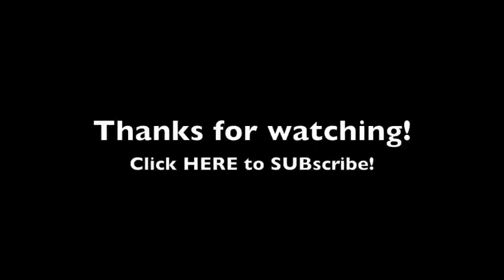Laura Mercier Tinted Moisturizer Review Walnut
I LOOOOOOOVE this TINTED MOISTERIZER!! 10's 10's 10's

More places to interact with me, your friend!

If you are not a sbuscriber of mine, and you are not familiar with my channel or youtube.. Let me introduce myself. I am Destiny Godley. I do videos here on youtube for all women with a foucus on African American, ethnic or darker skinned brown women.

- How to apply Foundation for Dark skin?
- How to apply quick and easy Eye makeup?
- What are some of the best color Lipsticks for dark skin?
- What are the best blushes for dark skin?
- Can I wear that makeup color?

OR if you want to see

- Makeovers!
- Foundation tutorials!
- Product reviews
- Fashion videos

OR if you want to be apart of;

- Contests!
- Give aways!
- Makeup requests!

Maybe you need this...
- Easy Makeup for church
- Easy Makeup for work
- Quick Makeup on the go